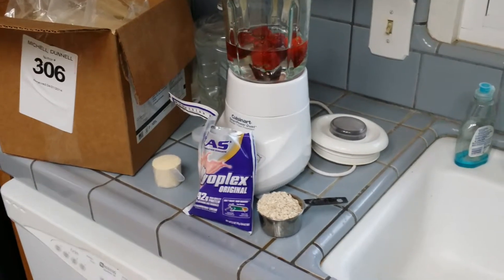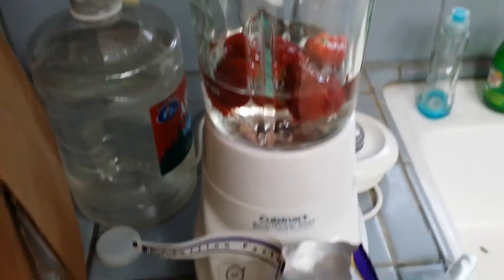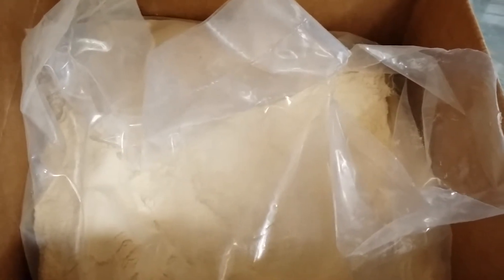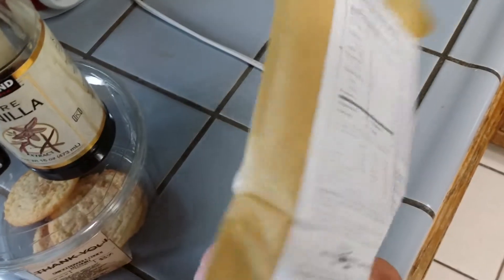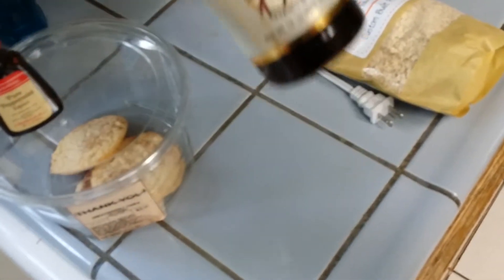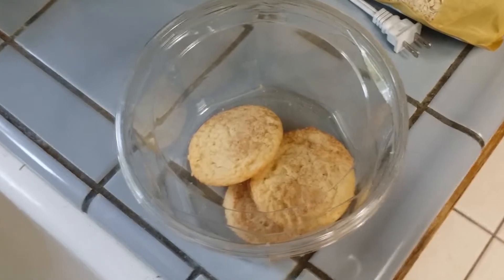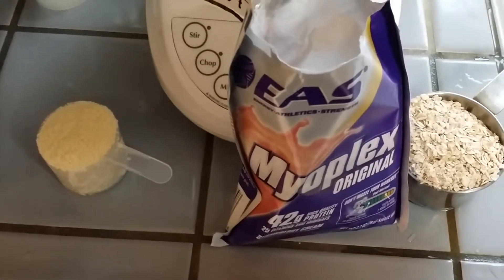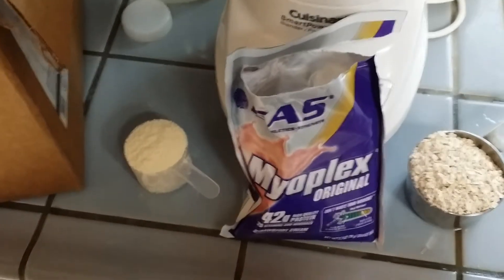Off season shakes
50 grams carbs 60 grams low fat.  Use any kind of meal packet you like